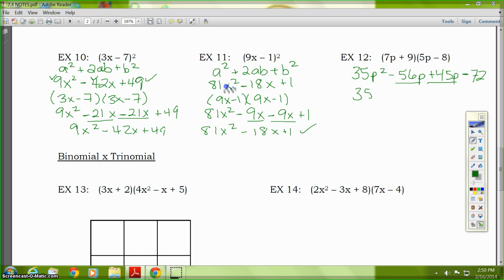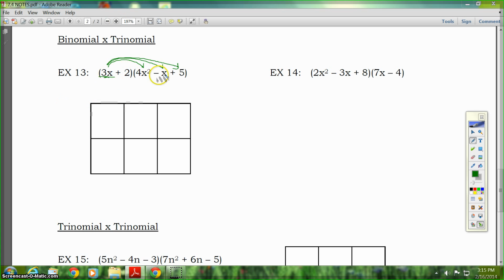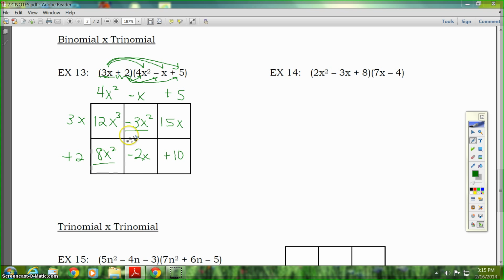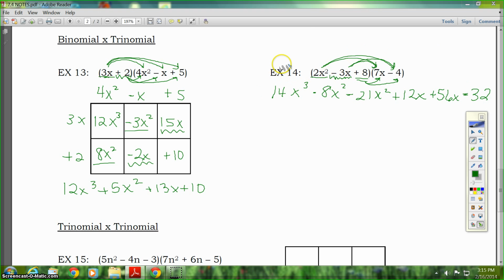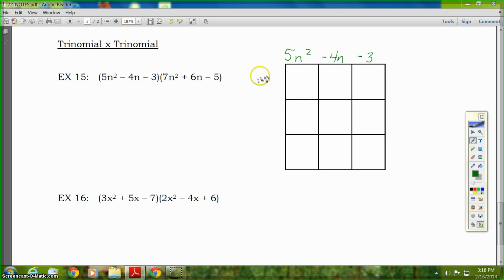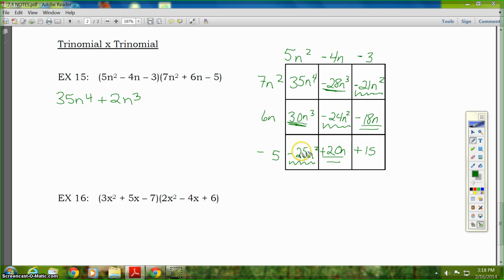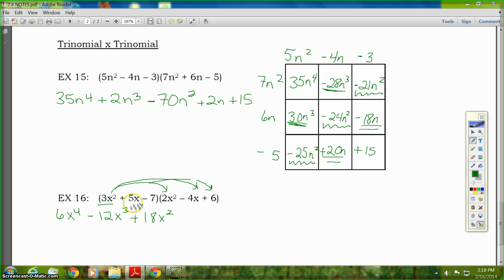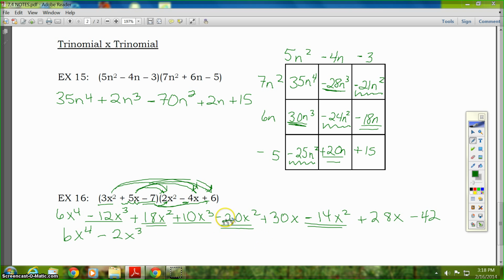7.4 notes part 2